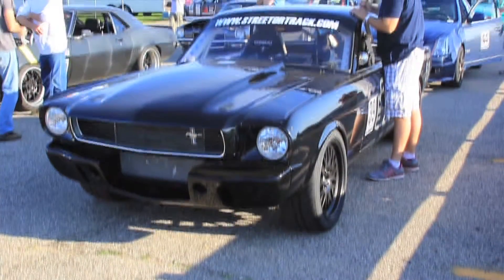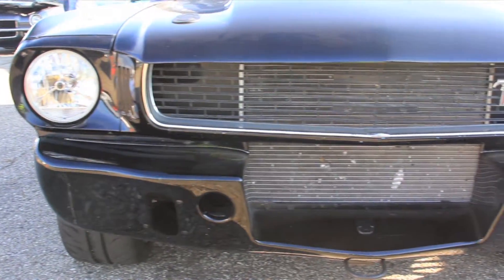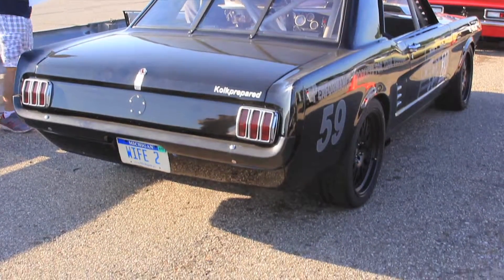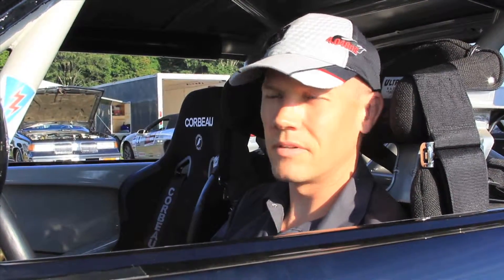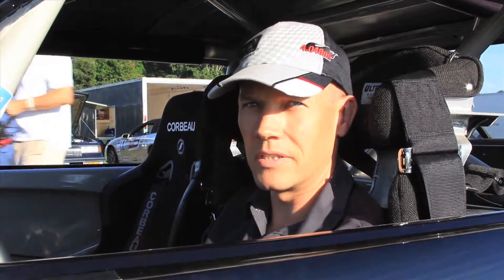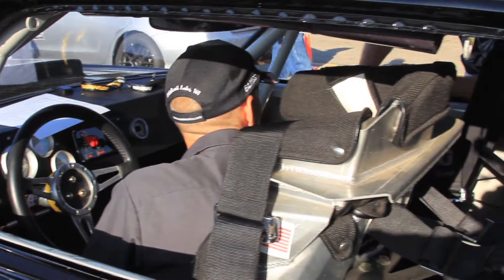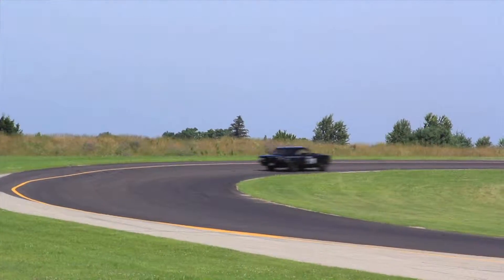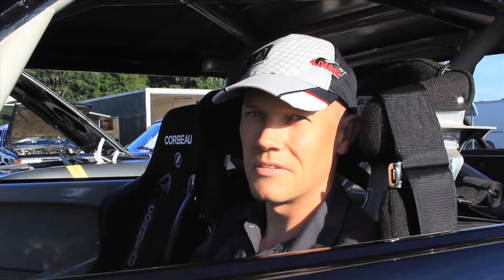2015 Motor State Challenge - 1966 Ford Mustang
This is Street or Track's 1966 Mustang!